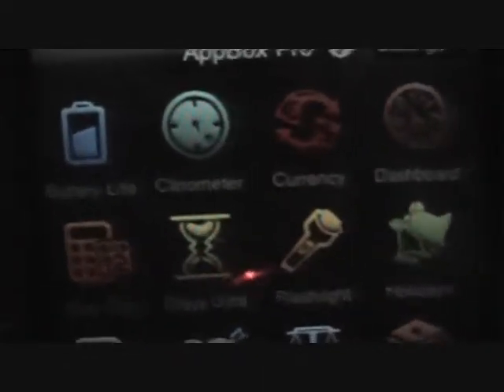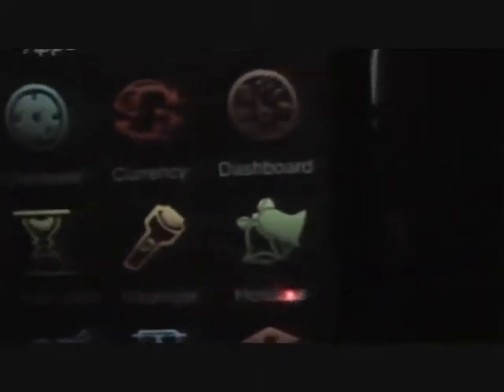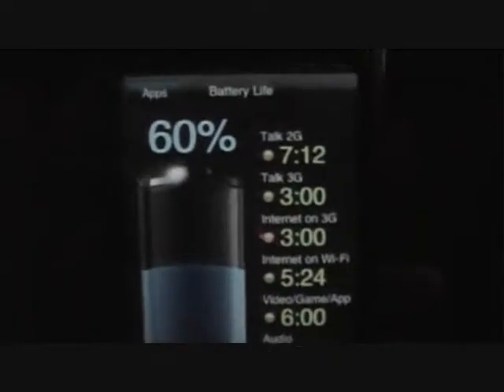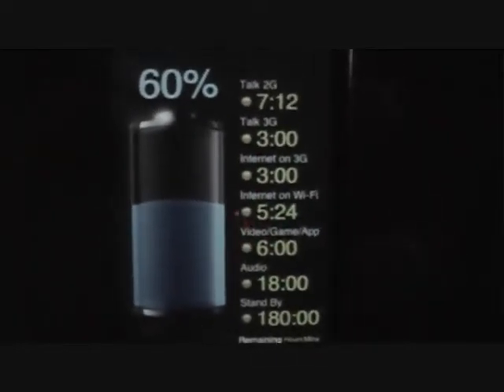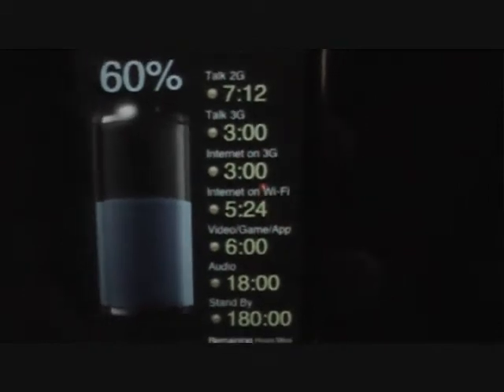appbox pro review for Ipod/iphone